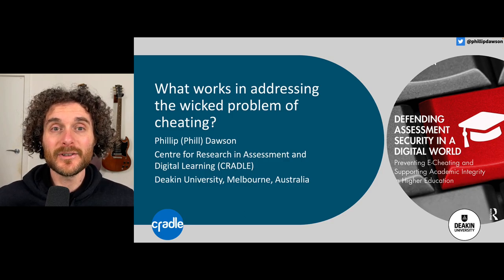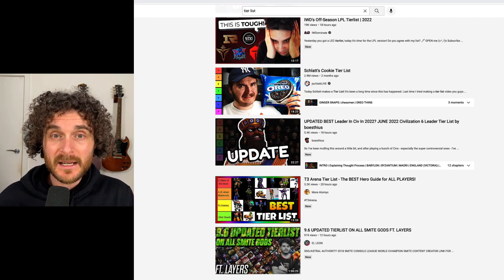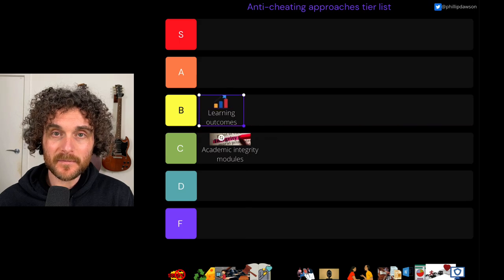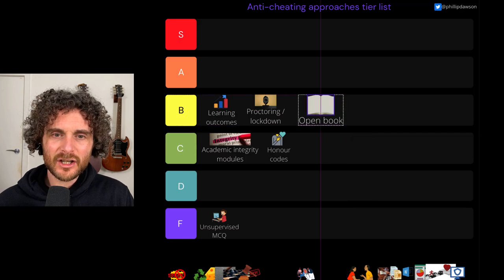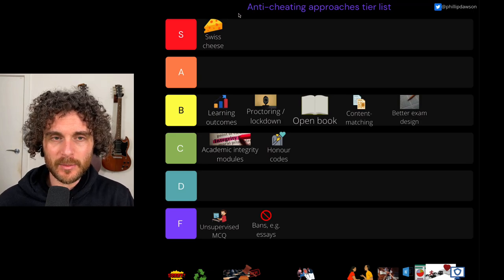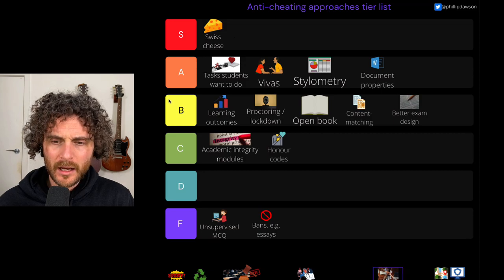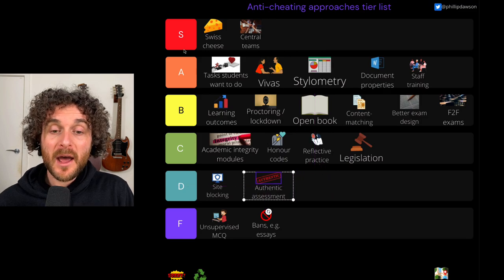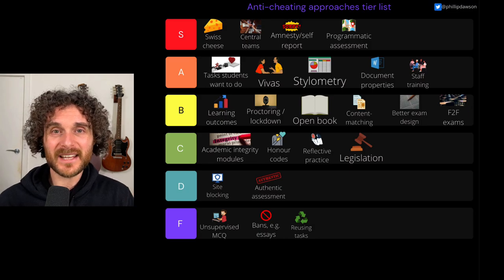How to stop student cheating: a tier list (Keynote presentation, HERDSA 2022)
Comparing different approaches to addressing cheating by putting them on a tier list. Jump straight to 4:38 if you already know what a tier list is. Or see the timestamps below to jump to any particular anti-cheating approach.

How can we stop students cheating? This presentation was my keynote for the Higher Education Research & Development Society of Australasia in 2022.

Timestamps:
00:00 Intro and acknowledgement of country
02:22 What is a tier list
04:38 A tier list for approaches to address cheating

Items on the tier list:
04:52 Academic integrity modules
06:08 Learning outcomes
07:16 Remote proctored exams
10:10 Honour codes
11:12 Unsupervised multiple choice quizzes
11:59 Open book
12:54 Content matching (e.g. text matching tools such as Turnitin)
14:07 Better exam design
15:01 Bans, e.g. banning essays
15:40 Swiss cheese approaches (i.e. layering many interventions)
16:42 Setting assessment tasks that students want to do
17:55 Vivas / interactive oral assessment
19:03 Stylometry (tools that compare student work against their previous work)
20:21 Document properties (doing forensics with student work, looking at the document metadata)
21:08 Central teams (having a team of staff for doing investigations)
21:51 Reflective practice
23:10 Legislation to ban cheating
24:03 Staff training
24:45 Face-to-face exams
25:16 Site blocking (blocking access to cheating sites)
25:54 Authentic assessment
26:30 Re-using tasks
27:00 Amnesties or ways for students to admit to cheating
27:58 Programmatic assessment (viewing assessment and cheating at the level of the degree/qualification rather than at the level of the individual task)

Links:
My book on cheating and technology, "Defending Assessment Security in a Digital World"
Tier list as an editable file on Canva (free account required)